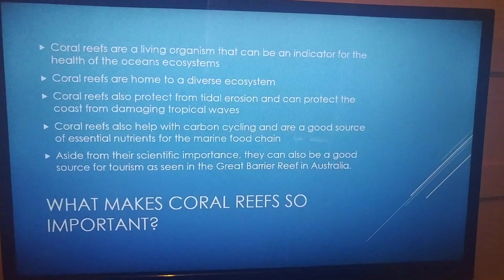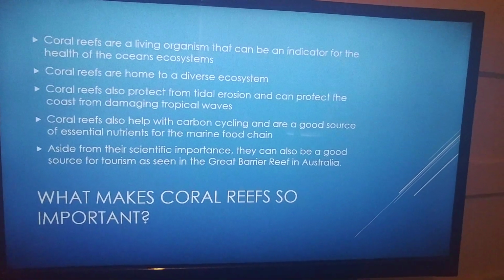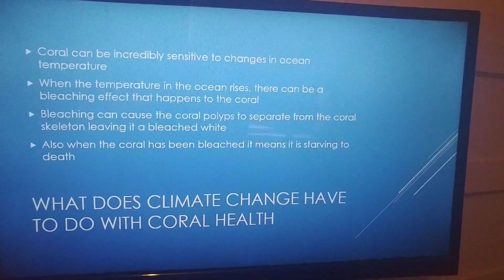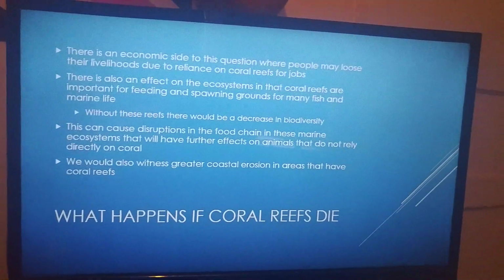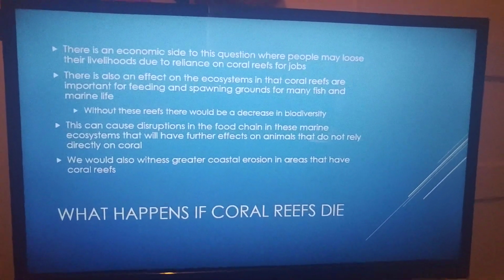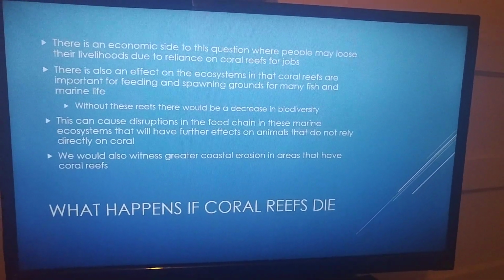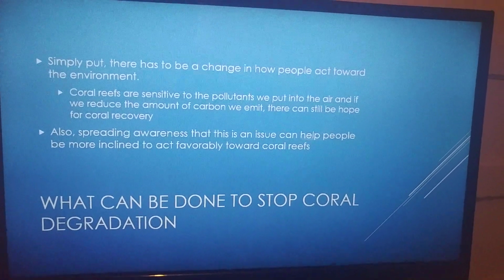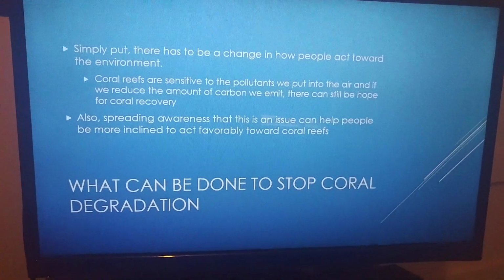Coral reef degradation and the current climate change effect